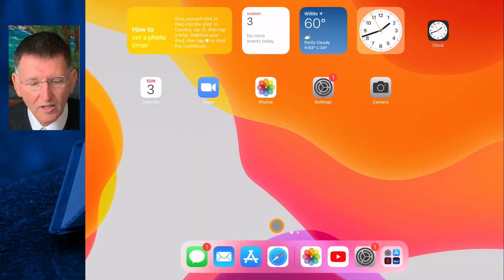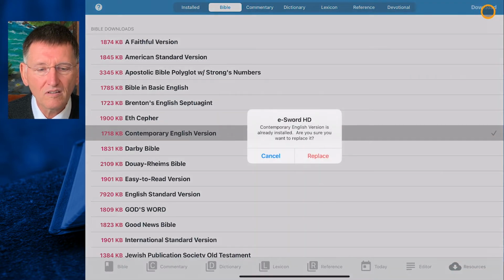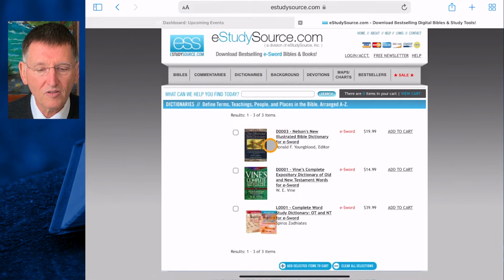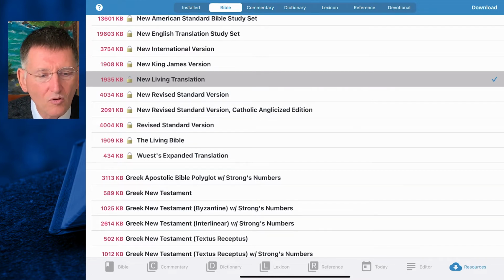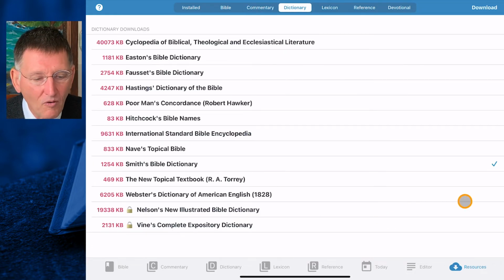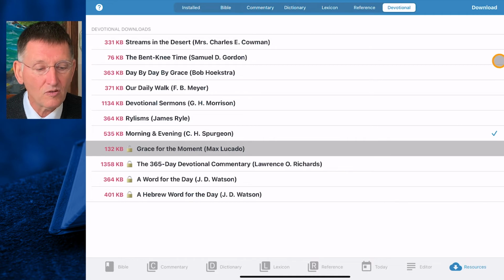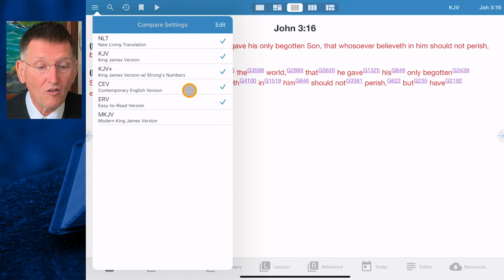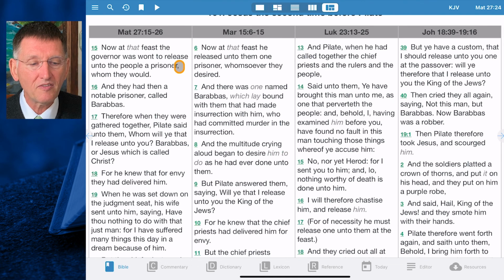e-Sword Download and Setup (incl. unlocking tools)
Here I show you how to download e-Sword and set it up on your iPad. I also show examples of how to unlock certain features that require a purchase.